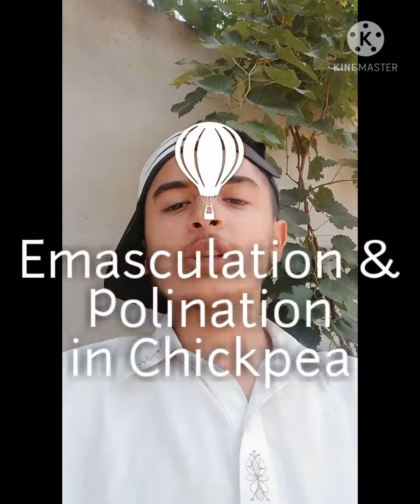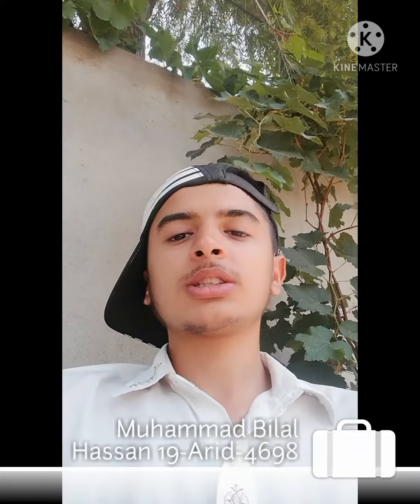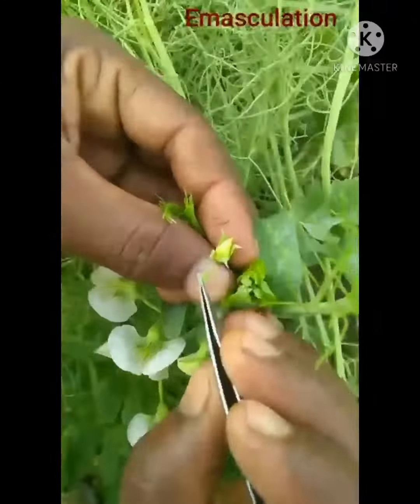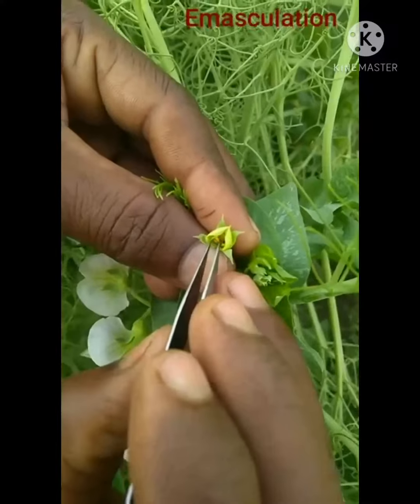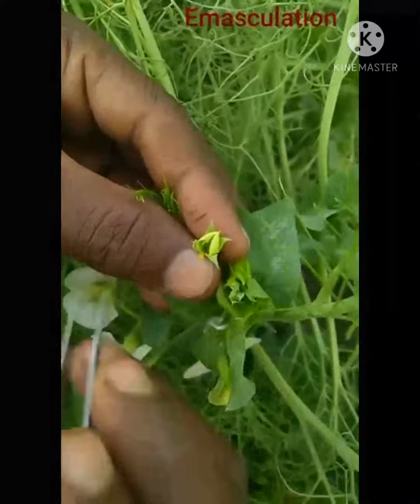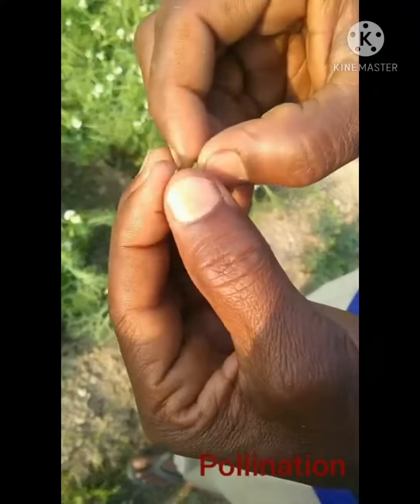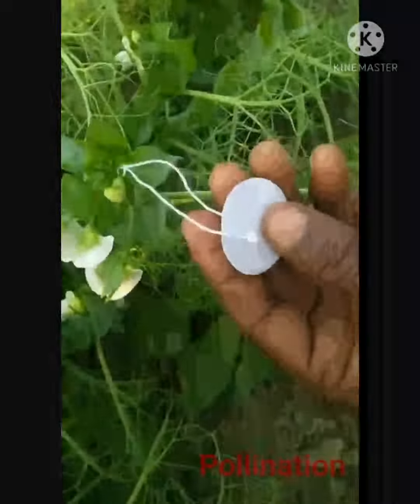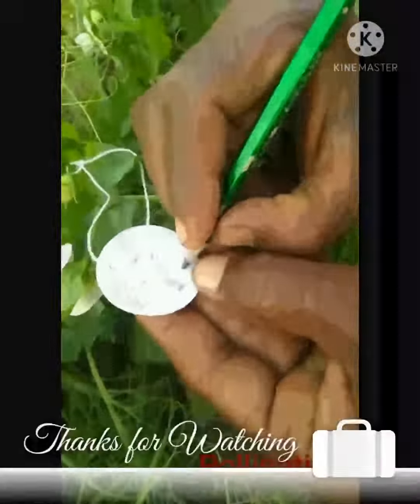Emasculation and Polination in Chickpea plant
This video is for study purpose or to take some information.